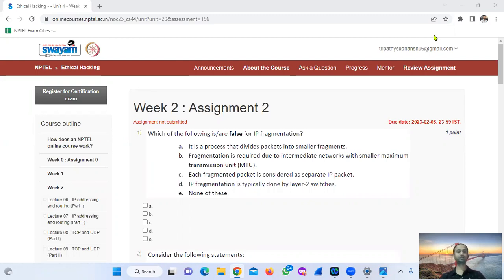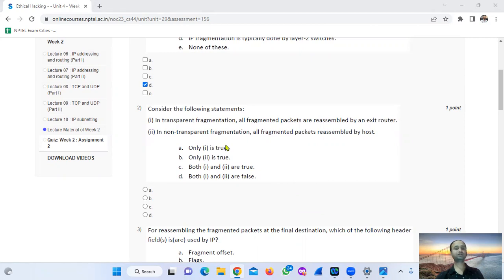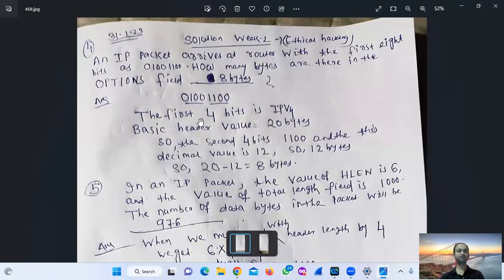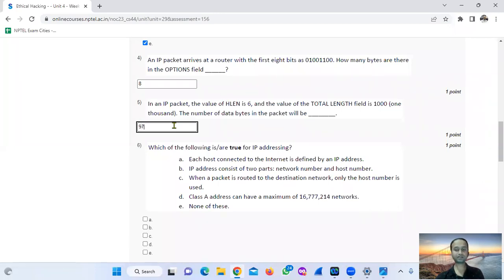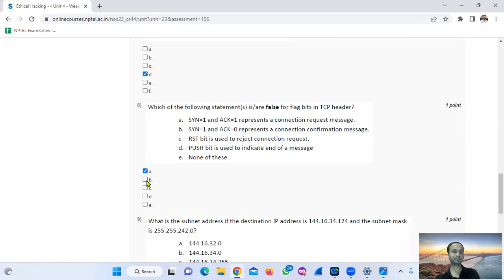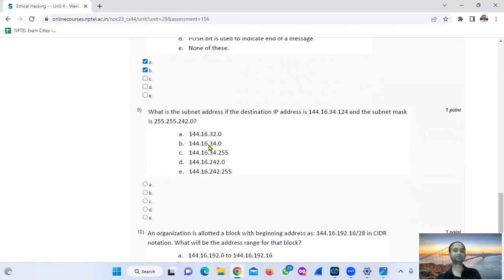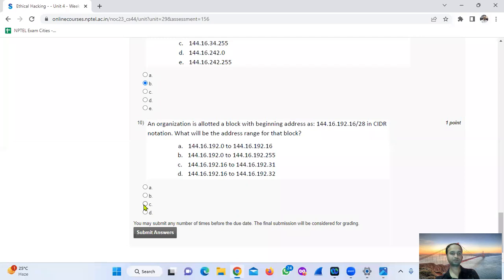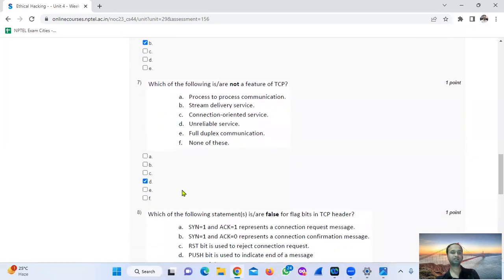NPTEL ETHICAL HACKING WEEK-2 ASSIGNMENT SOLUTION (JAN-APR) 2023 in Hindi